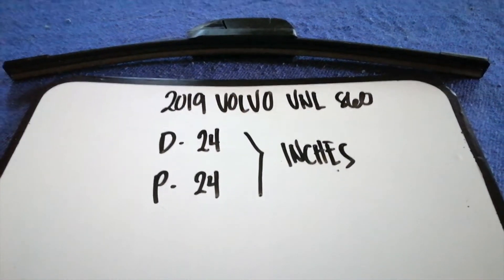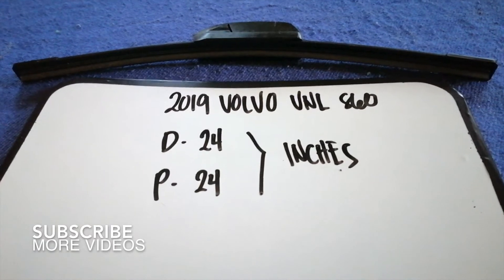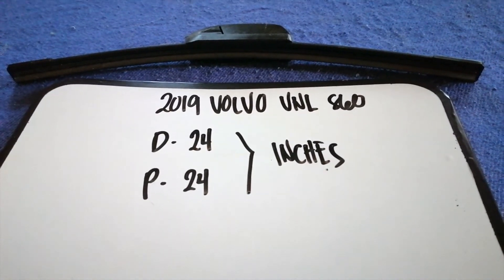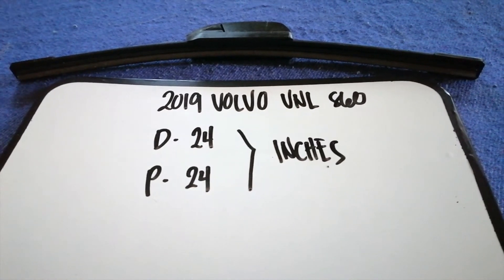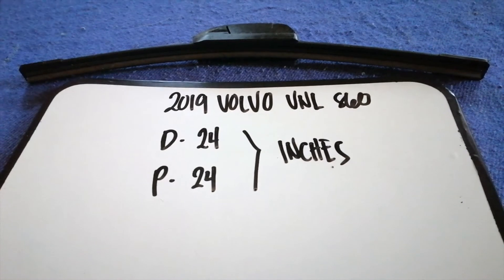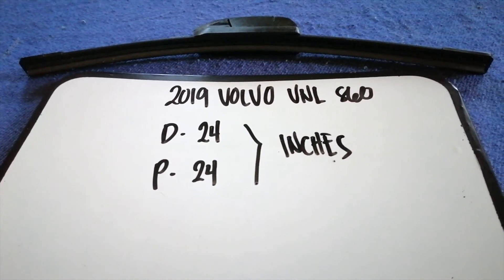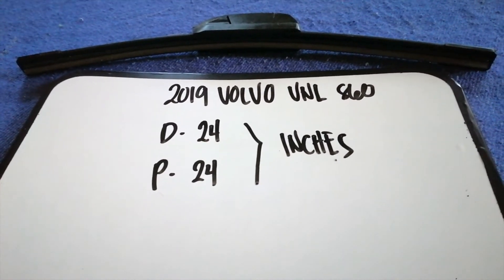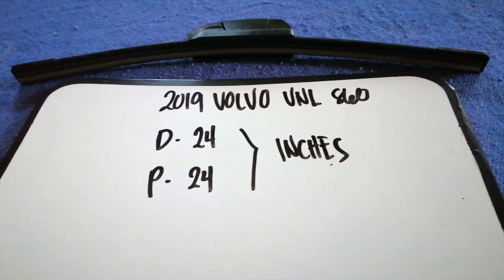🚗 🚕 2019 Volvo VNL 860 Wiper Blade Replacement Size 🔴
2019 Volvo VNL 860 Wiper Blade Replacement Size

2019 Volvo VNL 860 Wiper Blade Replacement Size

The Volvo Group (Swedish: Volvokoncernen; legally Aktiebolaget Volvo, shortened to AB Volvo, stylized as VOLVO) is a Swedish multinational manufacturing company headquartered in Gothenburg. While its core activity is the production, distribution and sale of trucks, buses and construction equipment, Volvo also supplies marine and industrial drive systems and financial services. In 2016, it was the world's second largest manufacturer of heavy-duty trucks.